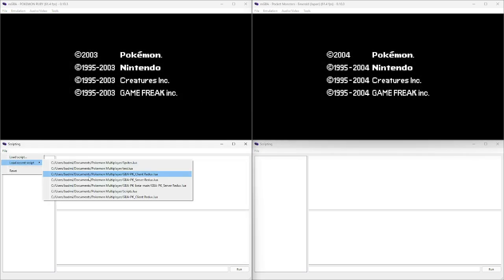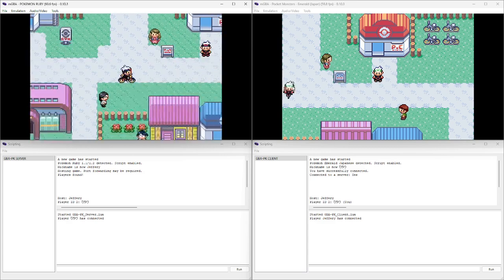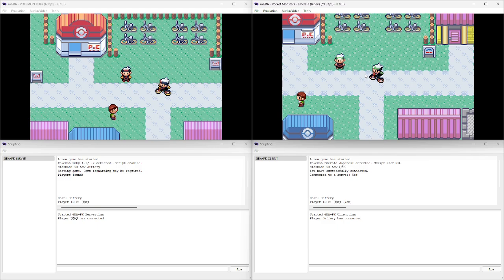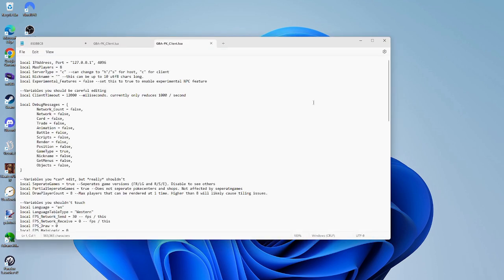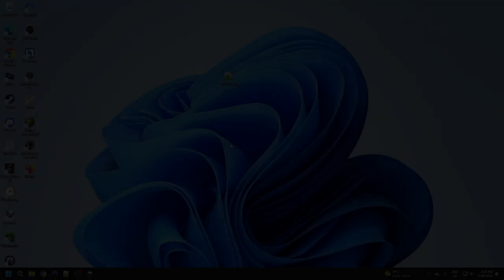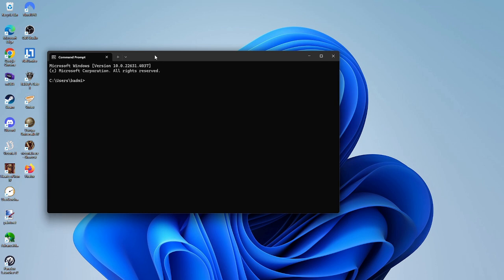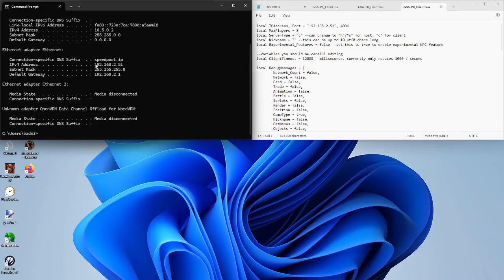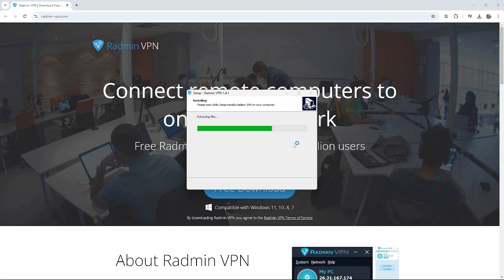GBA-PK Installation Guide Update